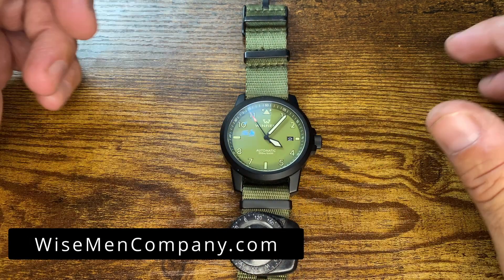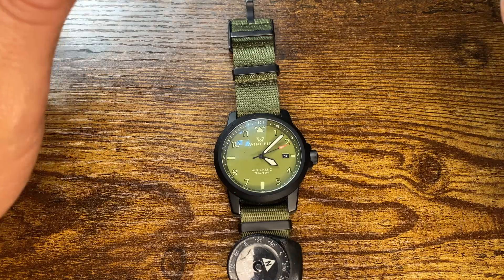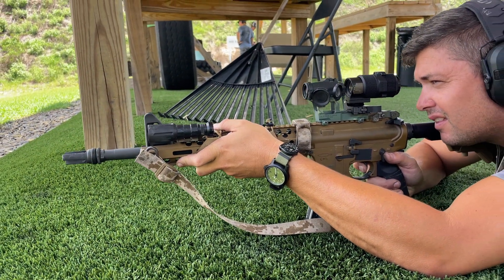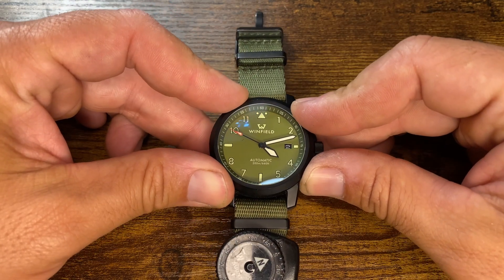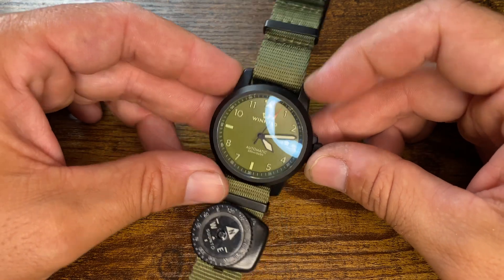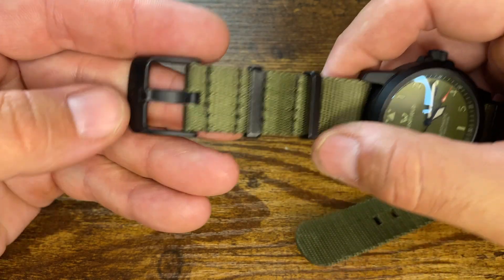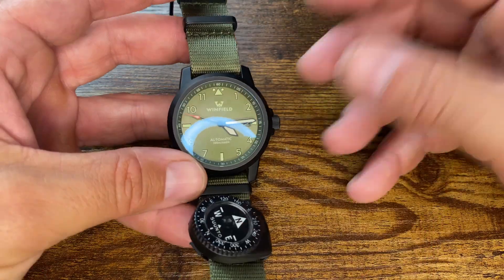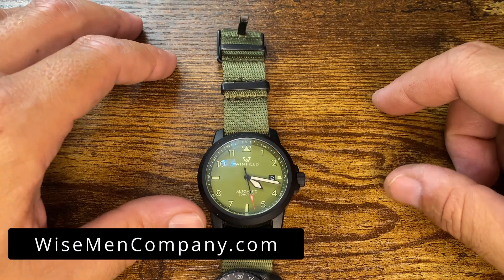Winfield Field LEAD PVD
Standard load-out of the Field Lead PVD is our black two piece nylon strap with black hardware, a Winfield 1.4mm OD Green nylon strap with black hardware, and a heavy-duty microfiber cloth all enclosed in our 12 ounce waxed canvas watch roll.  A stainless warranty card will also be included.
Every Winfield watch is regulated in six positions, pressure tested, and receive a full quality check, all at our shop in Ohio.
Our watches have been field tested by Tactical Response, extreme ice climbing, and high altitude skydiving in Everest. They are built to last!
*We are offering a 2 year transferable warranty on our watches from the time of purchase.

Specifications:
Case - Bead-blasted 316L surgical-grade stainless steel black PVD, drilled lugs, dual case back gaskets, metal movement holder
Crown - Screw-down with double gaskets
Crystal - Double domed sapphire with double anti-reflective coating
Hands - Bead blasted stainless steel
Lume - Six layers of Swiss Super-LumiNova C3
Water resistance – 200m / 660 feet, individually pressure tested
Movement - Seiko (SII) Japanese NH35 Automatic, regulated in 6 positions

Dimensions:
41mm diameter
48.5mm lug to lug
13mm thick with domed crystal
20mm lug width

  Monthly support gets access to our Discord Channel and more.